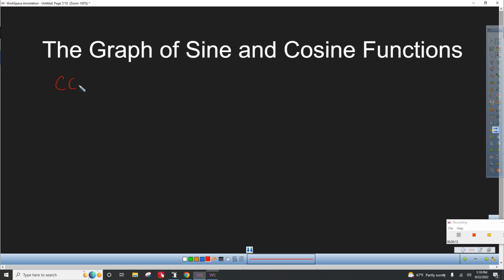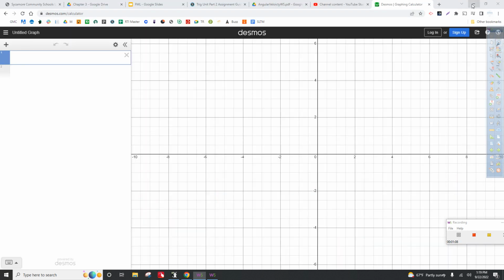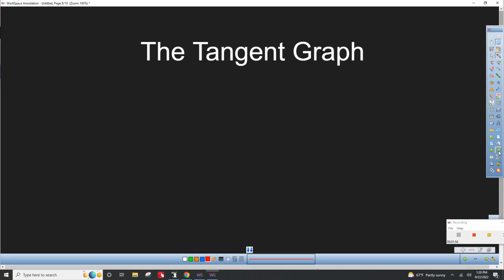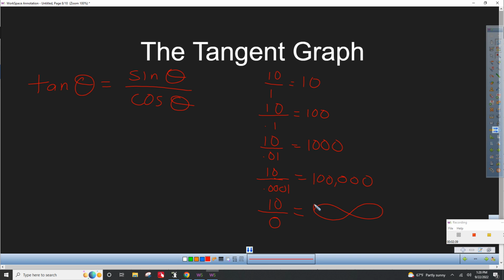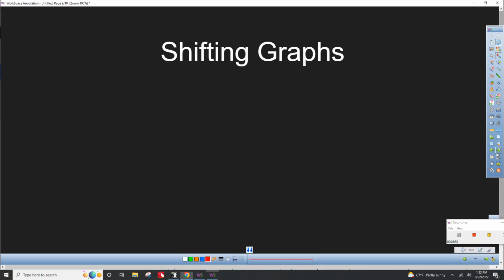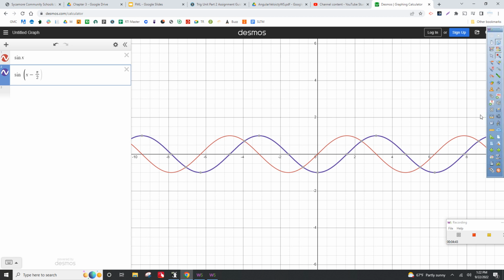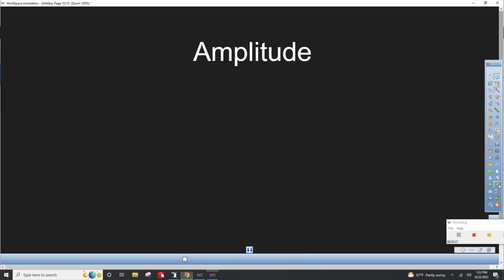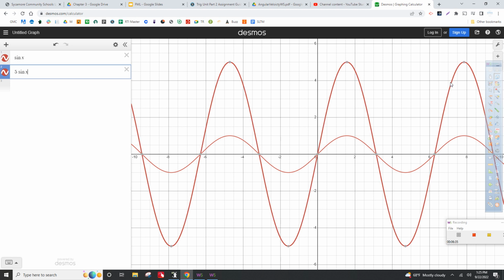FML Trig GraphingSin Cos Tan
Everything I can teach you about Graphing Sine, Cosine and Tangent in just over 5 minutes.  Okay  7 minutes.  But please keep in mind that when I started teaching this took us 3 weeks.